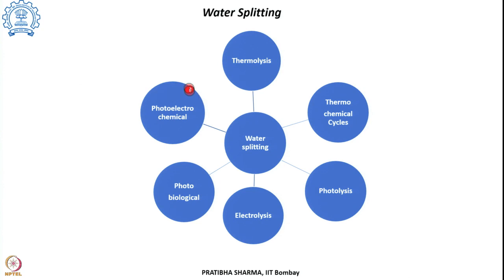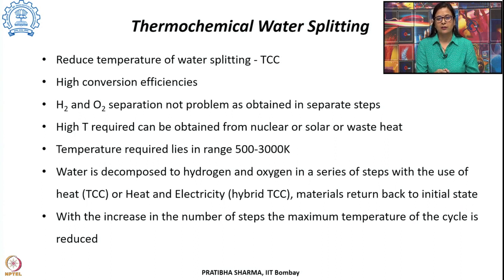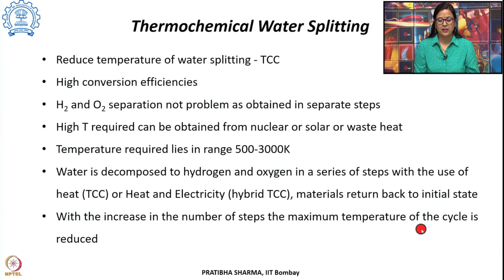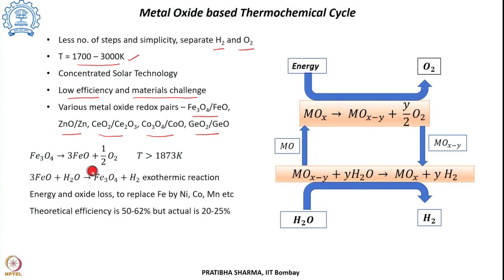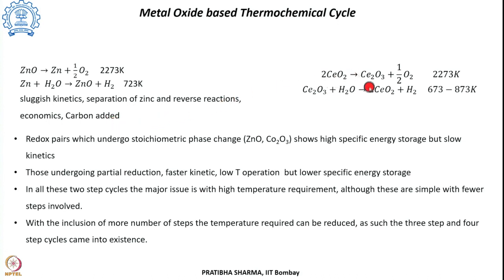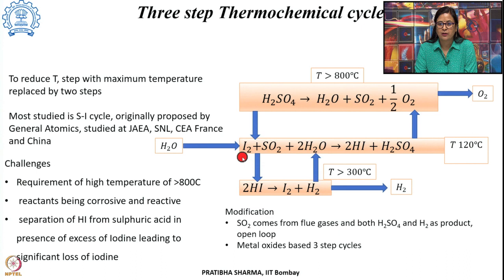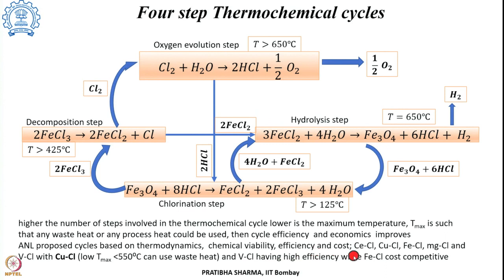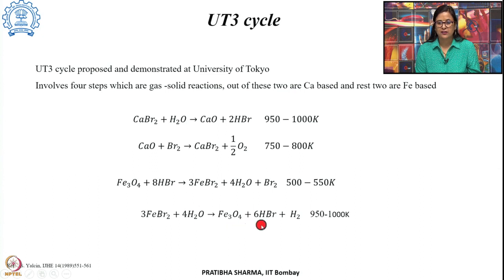Lecture 22: Thermochemical Cycles for Hydrogen Production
Week 4: Lecture 22: Thermochemical Cycles for Hydrogen Production